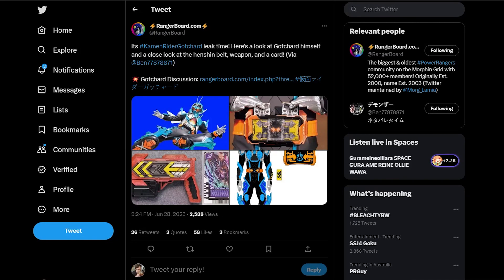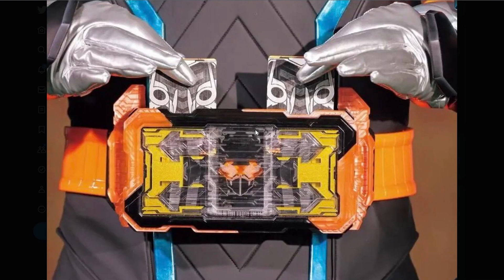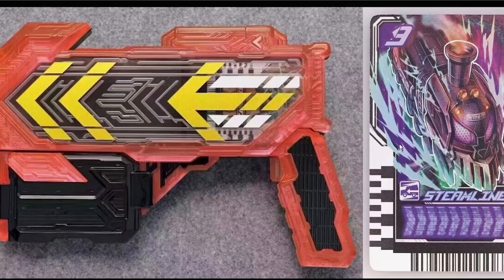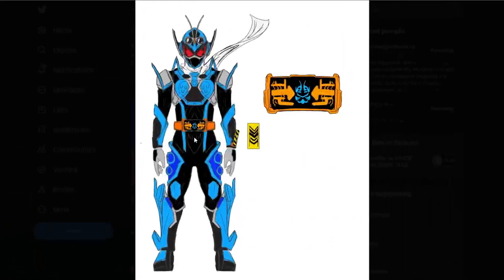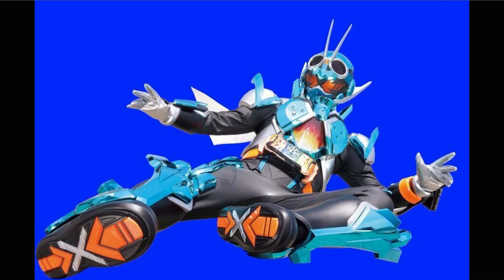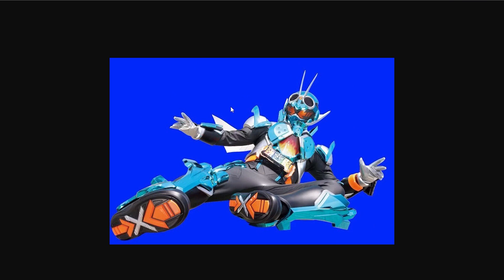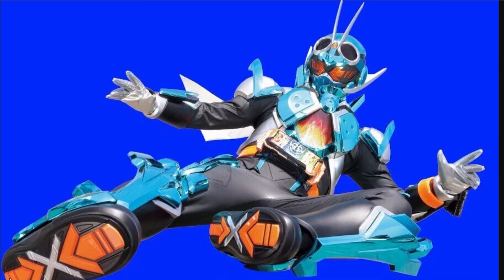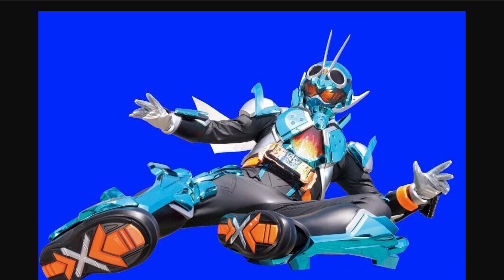FIRST LOOK At Kamen Rider Gotchard!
Please don't hurt me Toei, all I want to do is make a fun video talking about the Kamen Rider Gotchard images I found online.